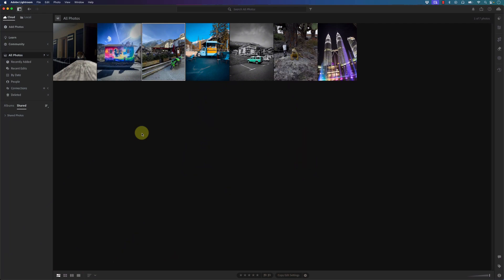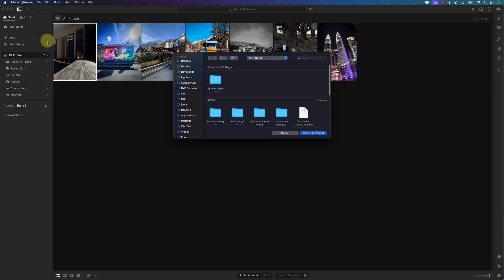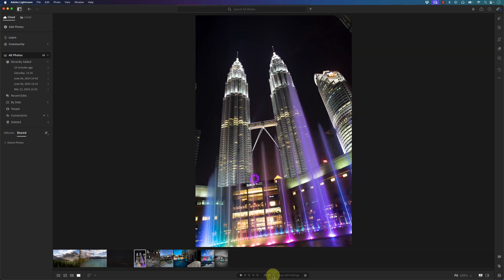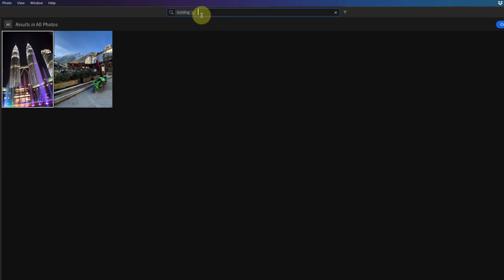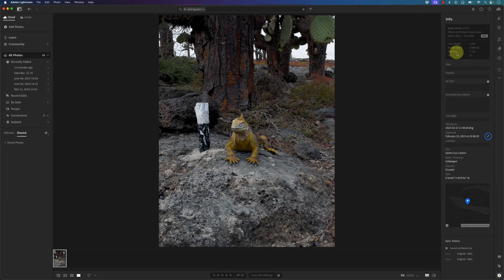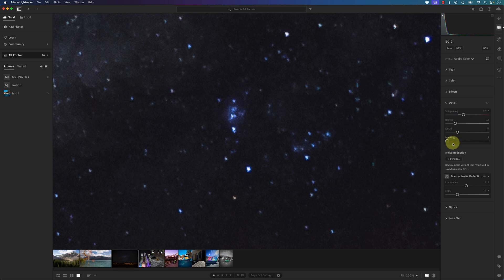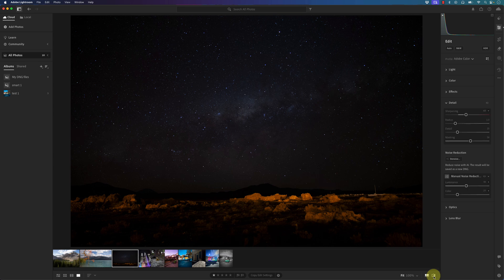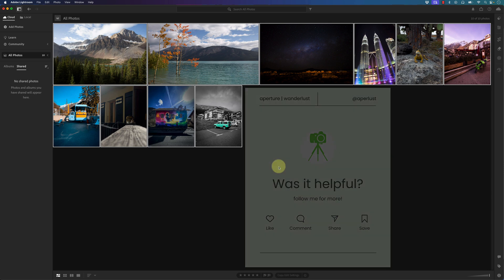Beginner Lightroom Tutorial 2025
Learn Lightroom CC fast in 2025 with this beginner tutorial. You'll be importing, editing, and sharing photos in no time.

⌚ TIMESTAMP
00:00 - Interface
01:19 - Import Photos & Cloud Syncing
02:06 - Sort & Tag Photos
04:48 - Create an Album
06:46 - How to Crop
07:58 - Basic Editing
10:22 - Presets
11:18 - How to Use the Generative AI Remove Tool
12:46 - Sharpening & Noise Reduction
14:36 - Radial Mask
17:30 - Export & Share Photos